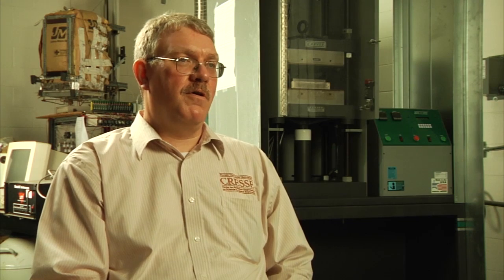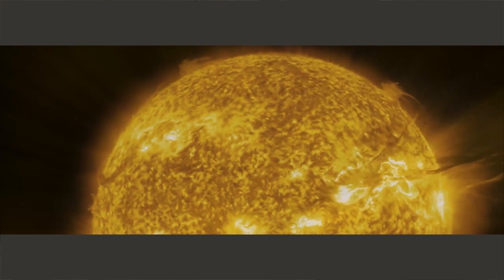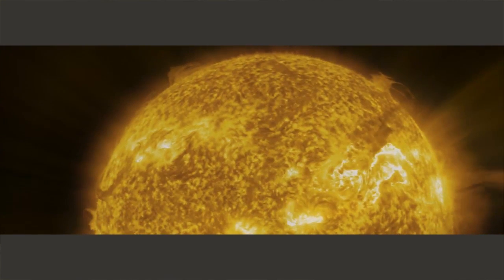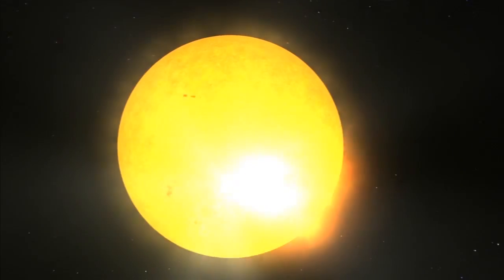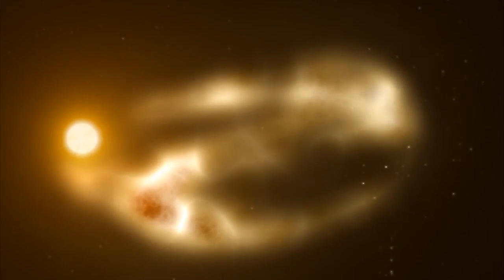How Can We Protect Our Astronauts in Space?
Richard Wilkins, director for the Center for Radiation Engineering and Science for Space Exploration, or CRESSE, at Prairie View A&M University, explains mitigation procedures to protect astronauts from solar particles, especially during solar flares, and the best kinds of materials for shielding.